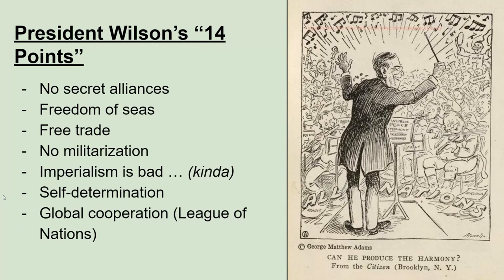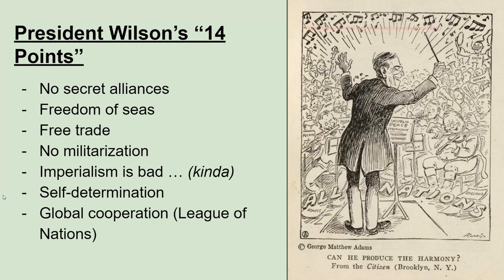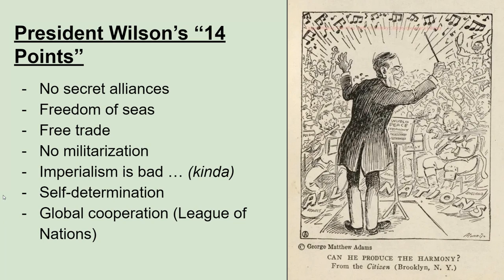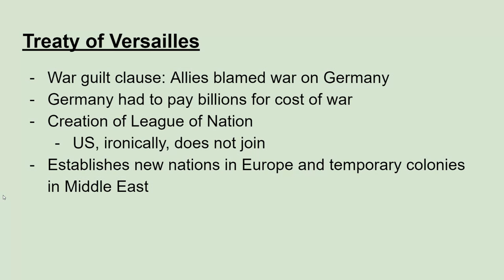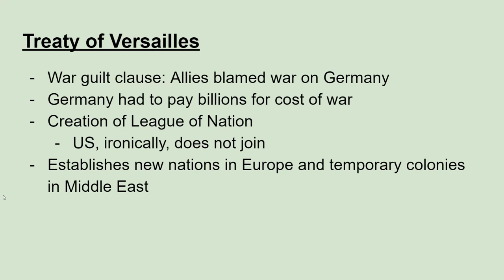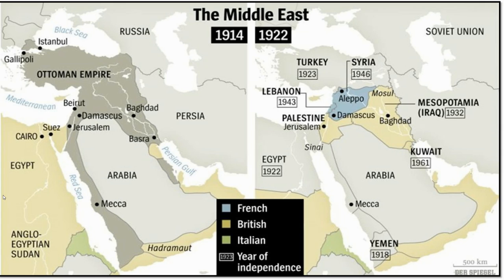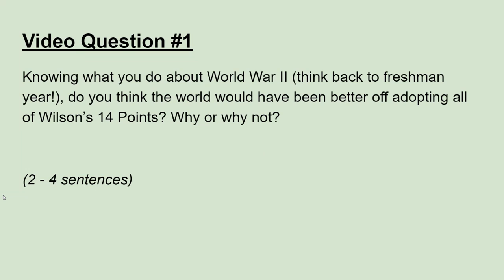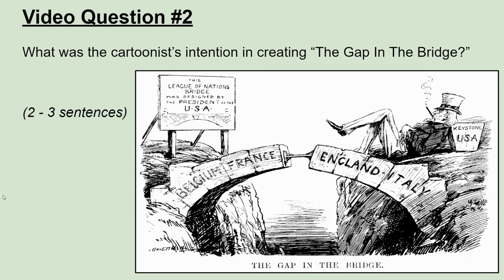End of WWI